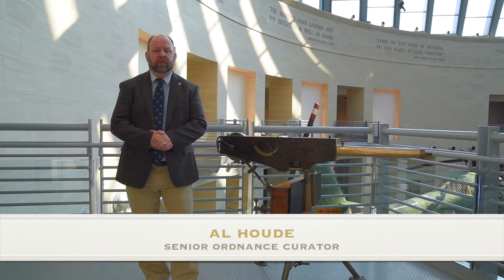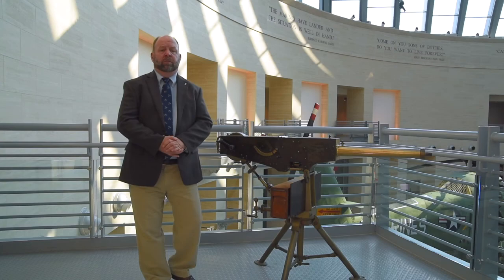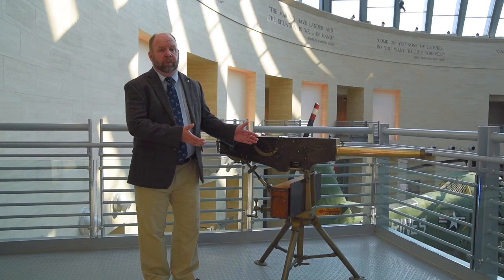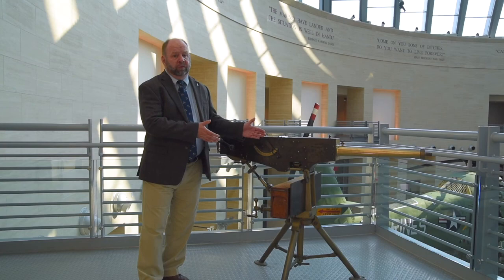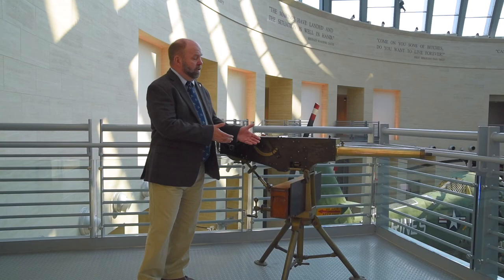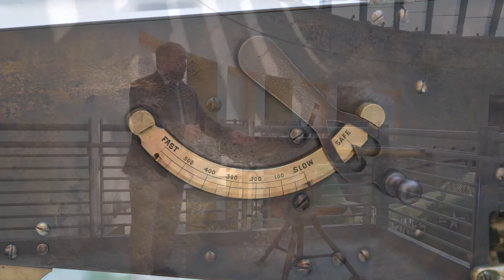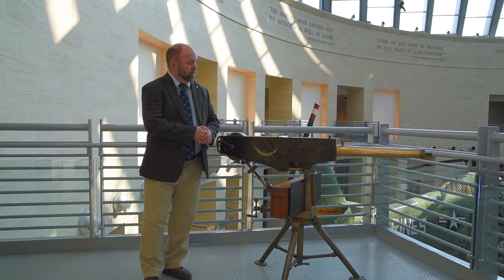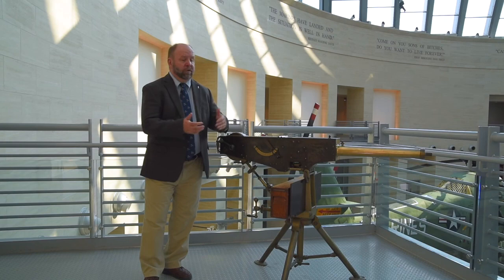Maxim Prototype Machine Gun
Senior Ordnance Curator, Al Houde shares details about the Maxim Prototype Machine Gun.  As the prototype for the machine gun, it is a very rare and unique piece of weapons history held in the collection of the National Museum of the Marine Corps.